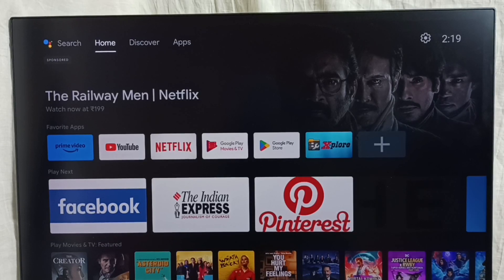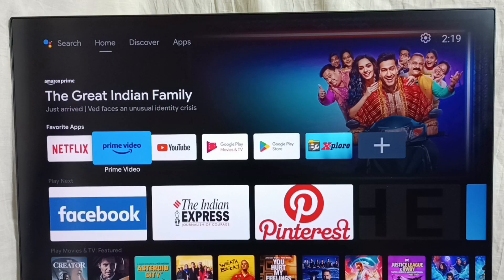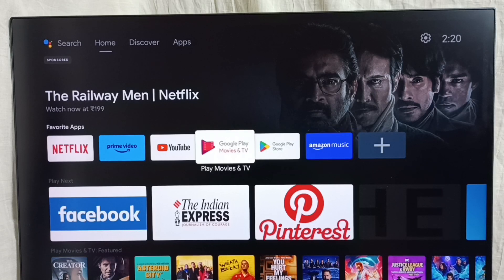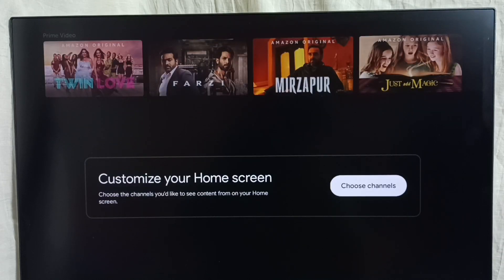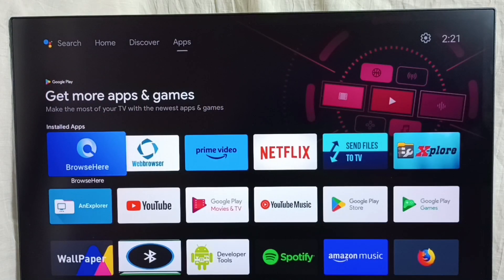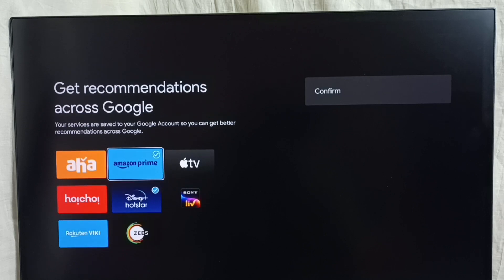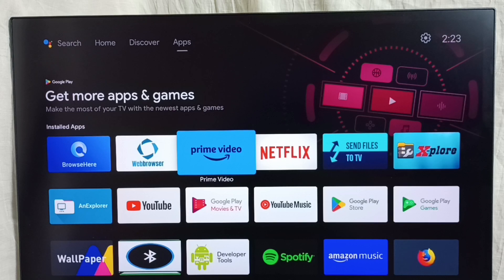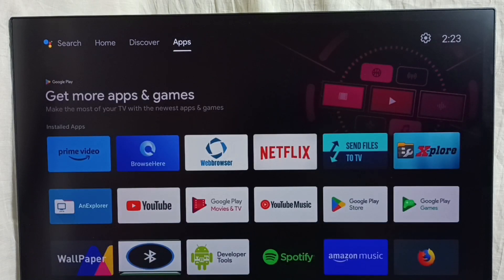Xiaomi Smart TV : How to Customize Home Screen and Move Apps | Customize Channels, Recommendations